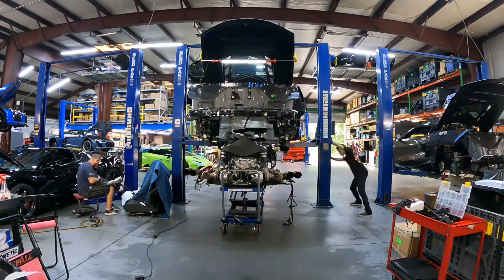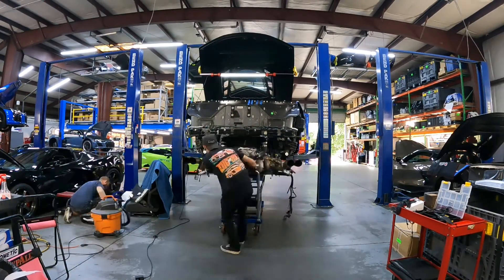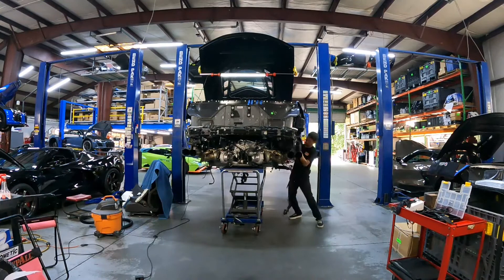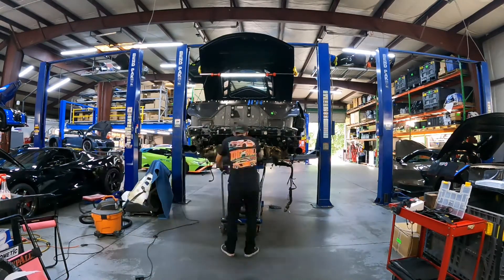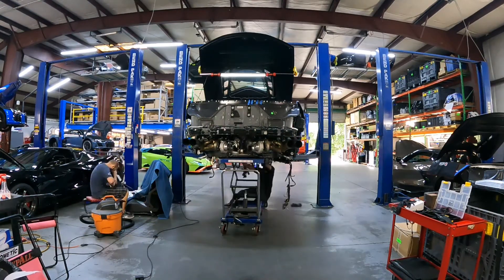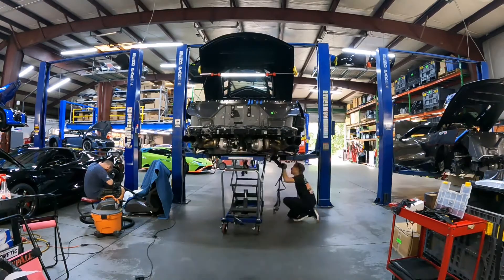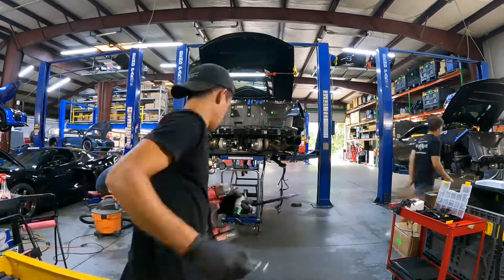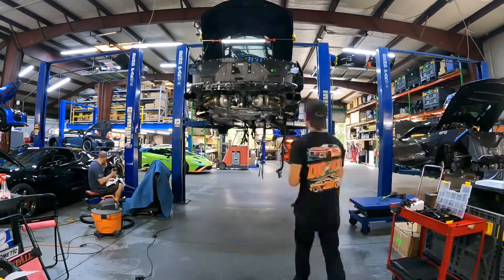1100 WHP Twin Turbo C8 Corvette Assembly - Cicio Performance with Fuel Tech FT600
C1100+ Package from @CicioPerformance

Cicio performance offers anywhere from 600 to 1100+ wheel horsepower configurations.

FuelTech FT600 piggy back ECU
Secondary E85 fuel system with port injection
Upgraded @DodsonMotorsport   clutches
Upgraded 1000 HP Axles  @Driveshaftshop
Upgraded Water to Air intercooler
And more depending on power goals.

Cicio Performance can also take care of your all-motor C8 builds as well. Cat backs, sport cats, headers, wheels, suspension, aero kits, and much much more.